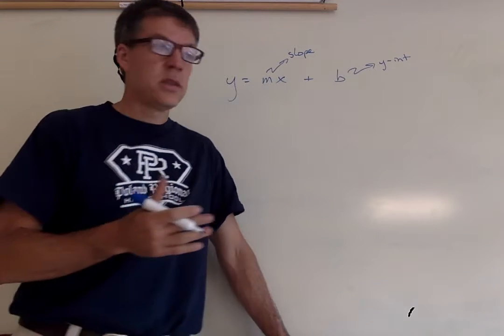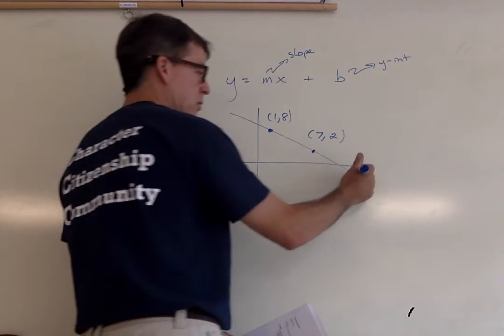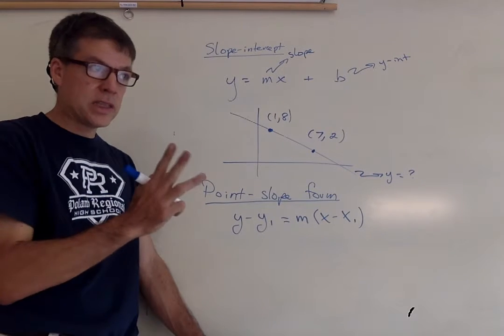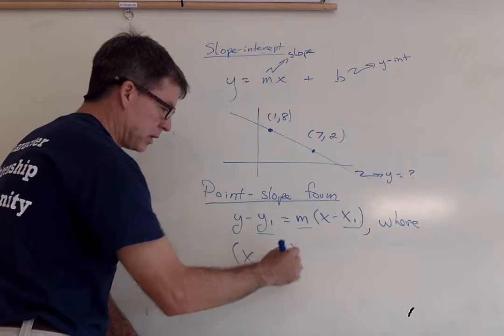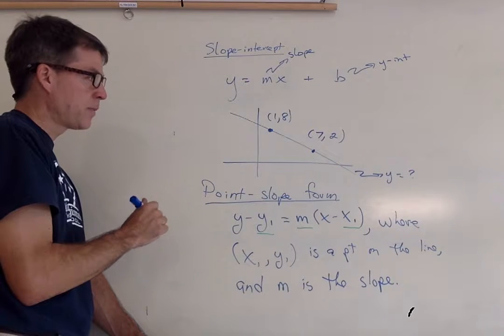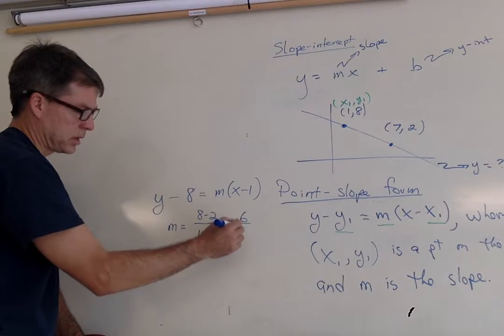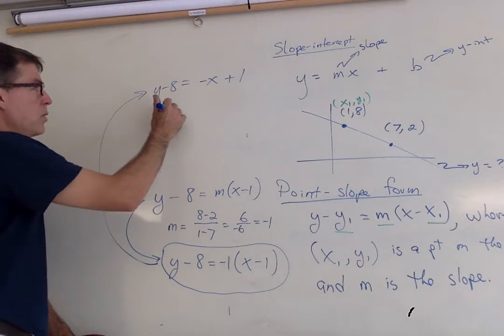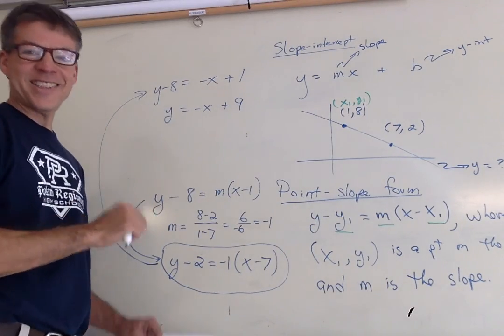Point Slope Form